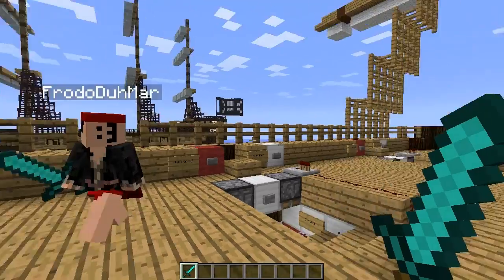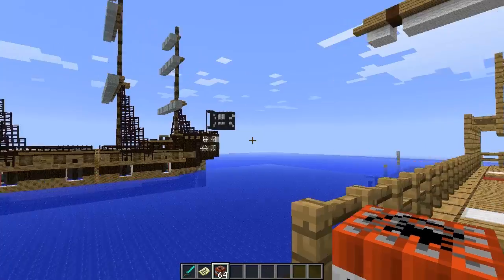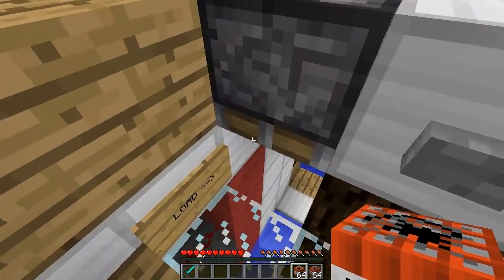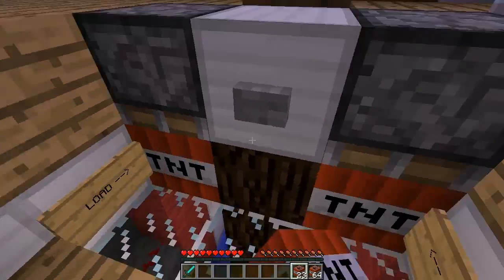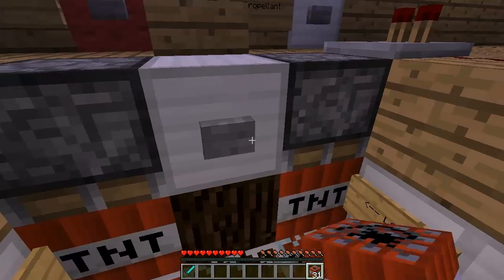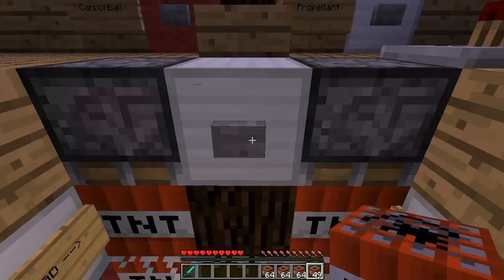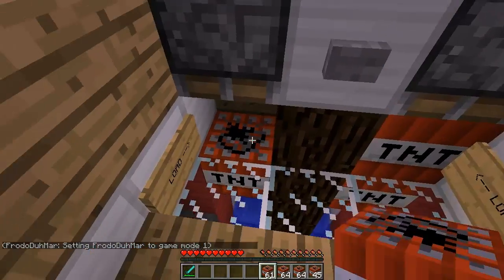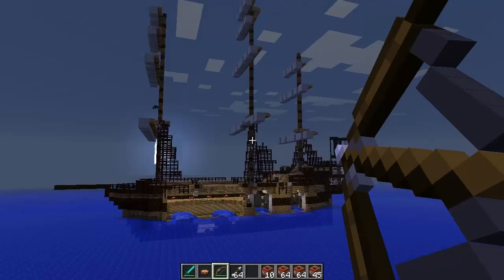Minecraft: Super Pirate Battle Royale - Chim vs. Frodo Round 1 (HD)